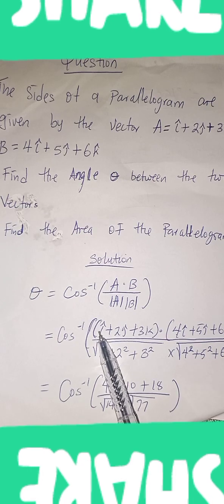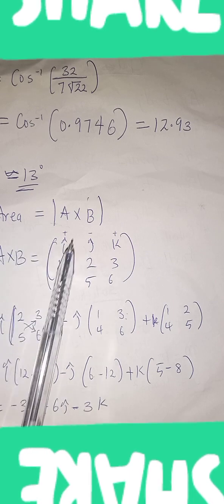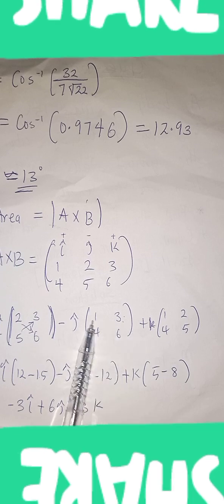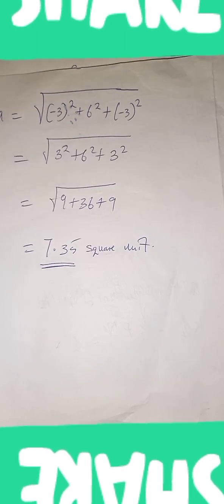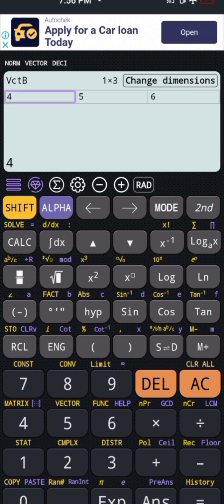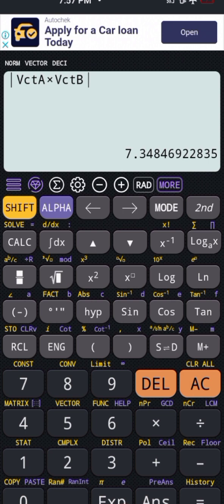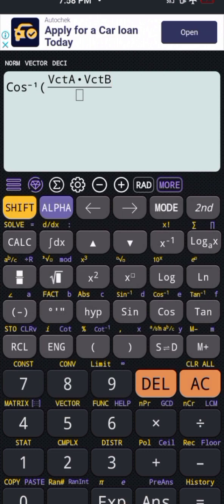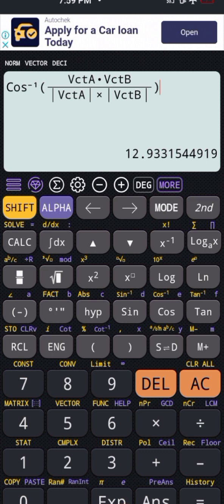HOW TO SOLVE VECTORS WITH CASIO CALCULATOR. ANGLES BETWEEN TWO VECTORS, AREA OF A PARALLELOGRAM